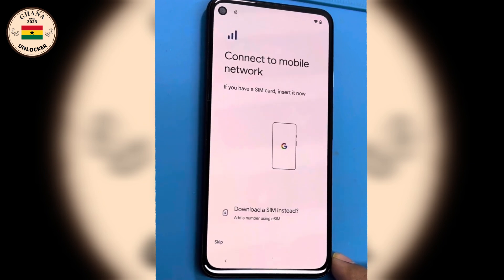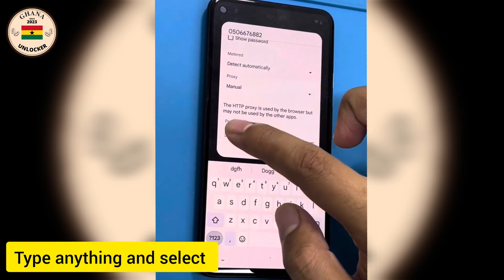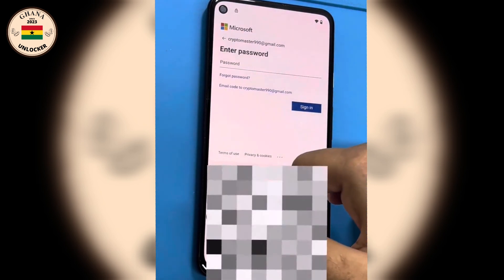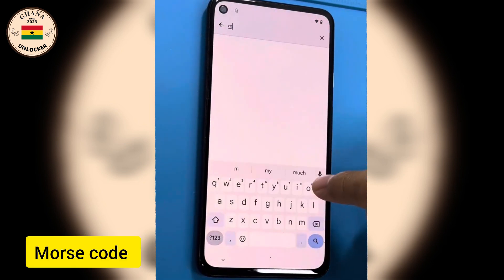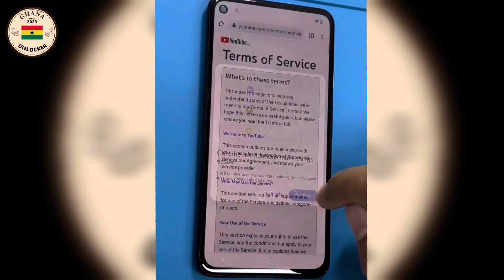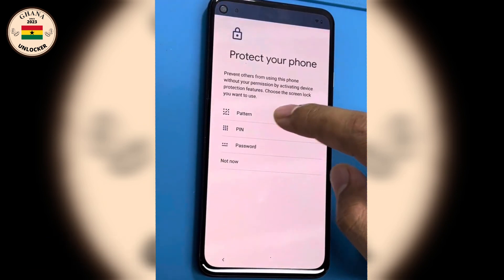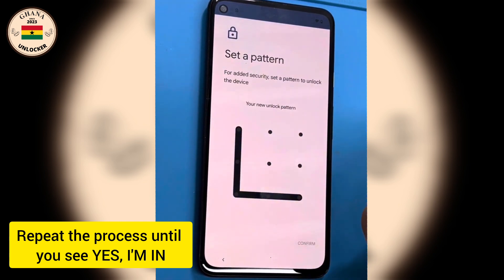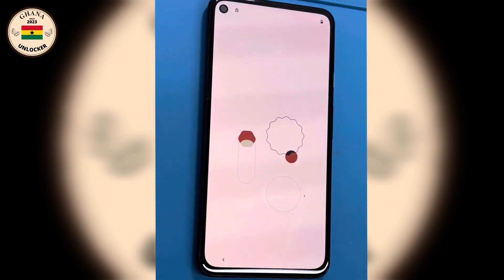Google Pixel 4a 5G FRP Bypass Without Pc New Android 13 2025 Latest Update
Song: White Rabbit
Artist: Kia